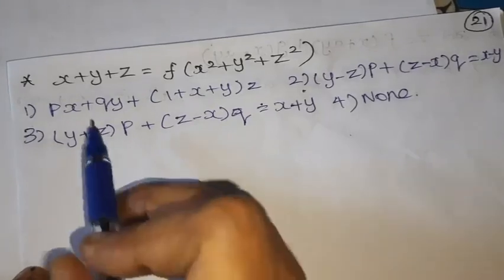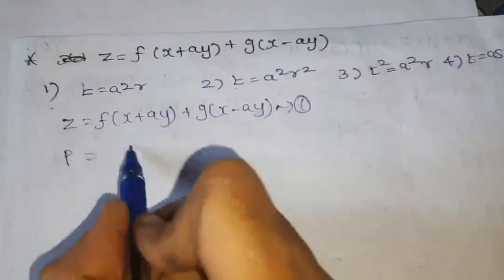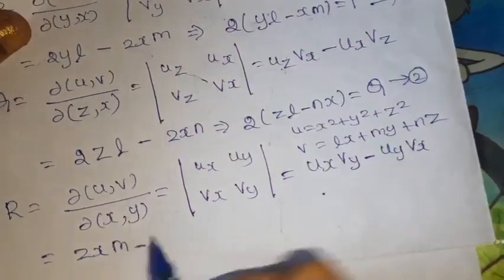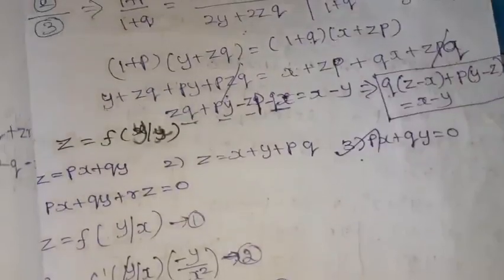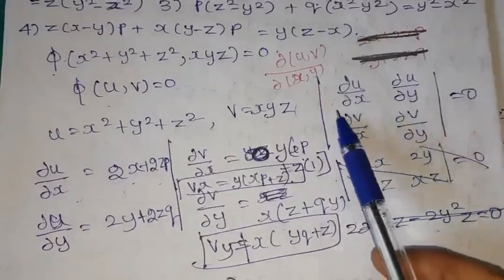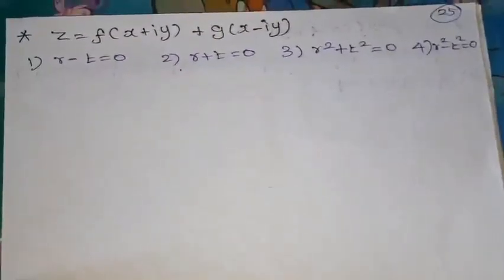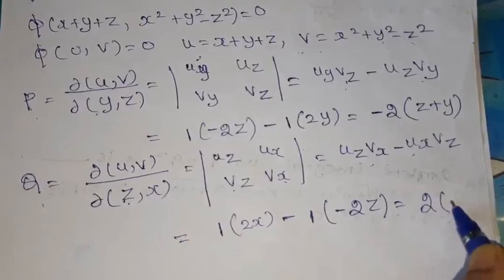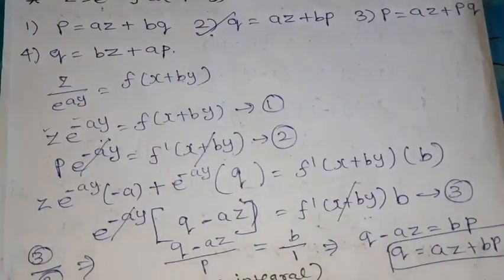Engineering Mathematics | Differential Equation | Problems with Detailed Solutions | Off Campus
In this Lecture, we will discuss example problems in differential equation. This is based on the competitive exams like TNEB AE/TRB/TANCET.